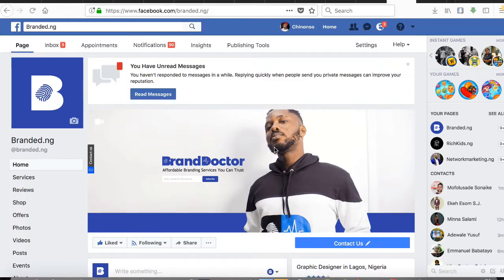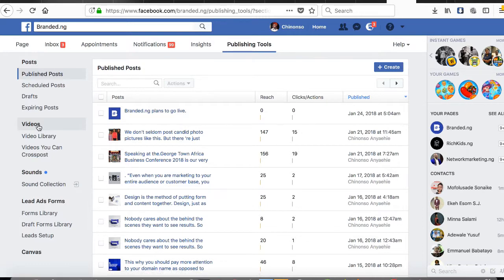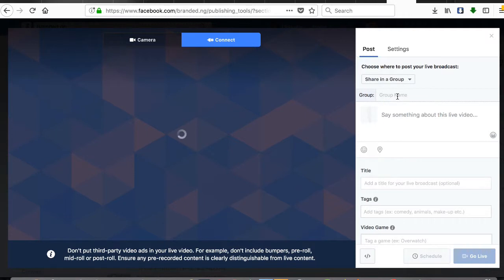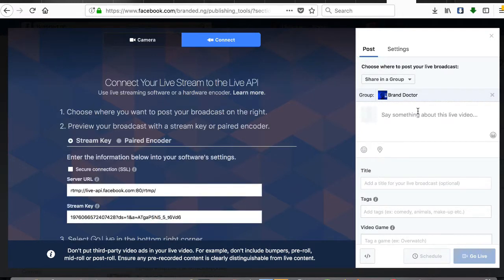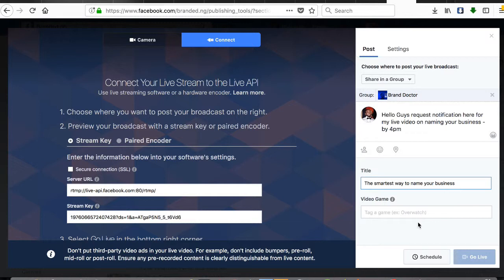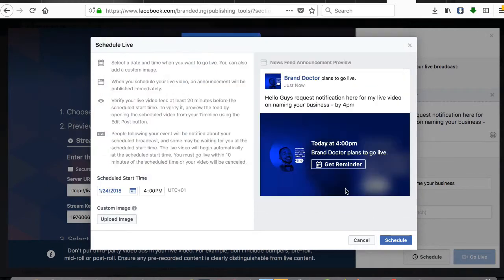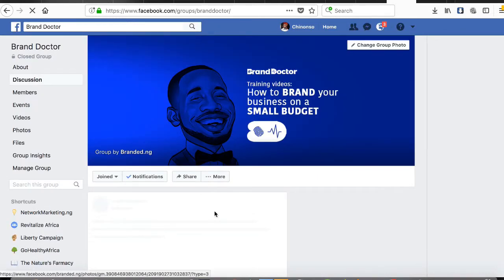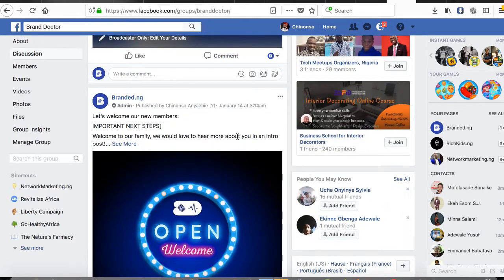How To Create A Facebook LIVE Reminder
In this video I will show you how to create a Facebook LIVE reminder so that your followers can be notified when you are due to start.